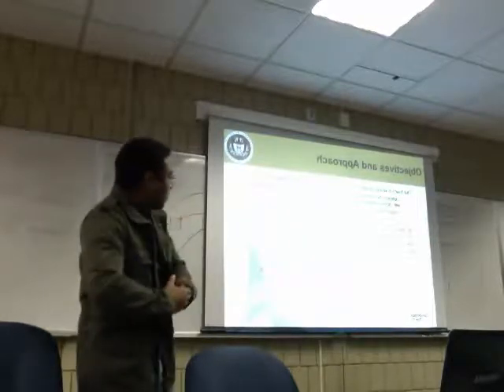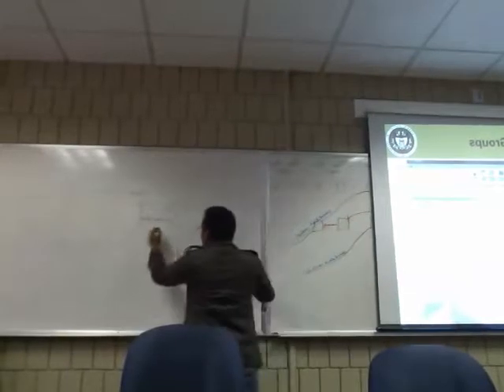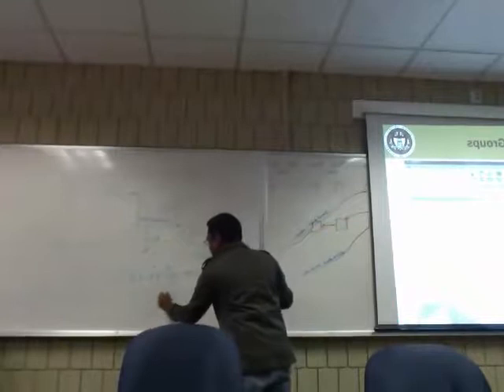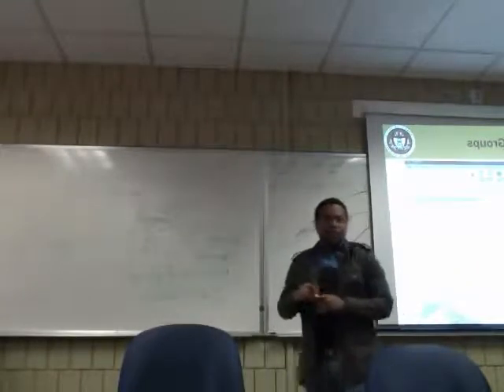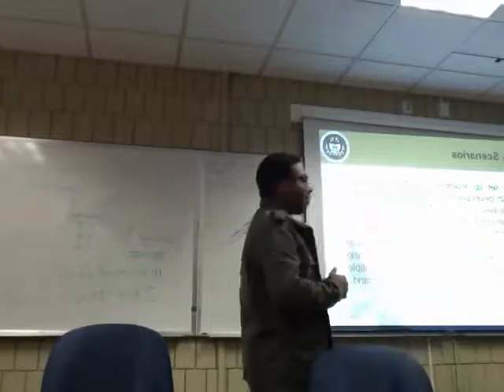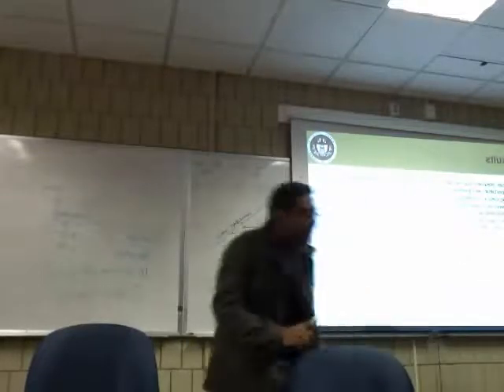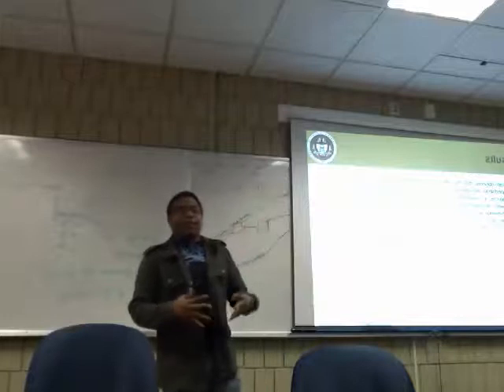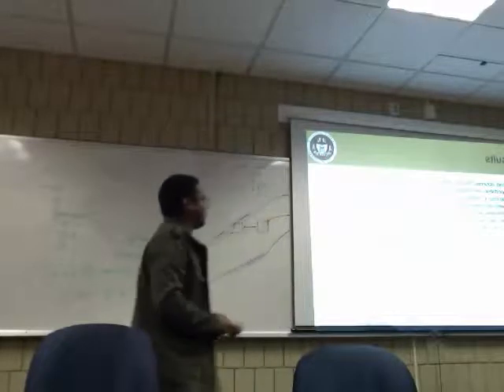Alex Burgess - Supply Chain / Project Presentation